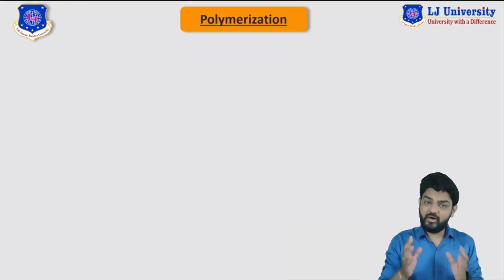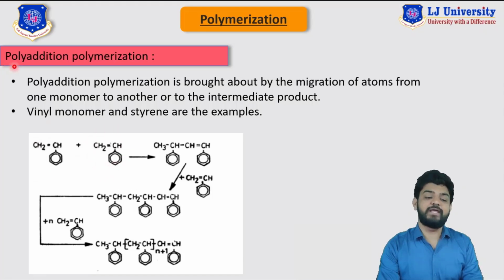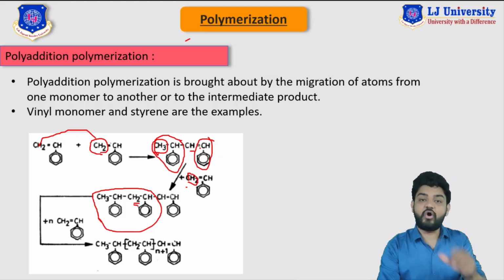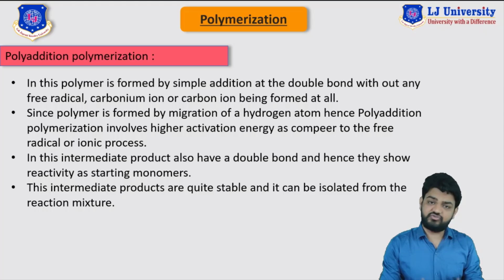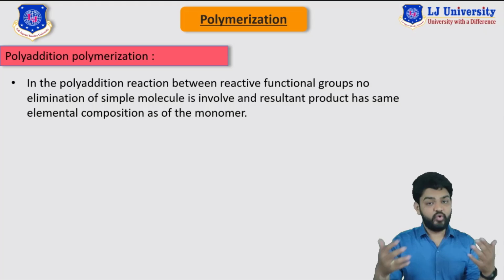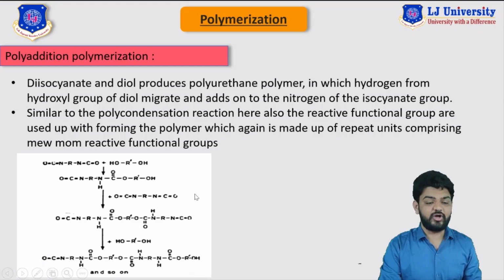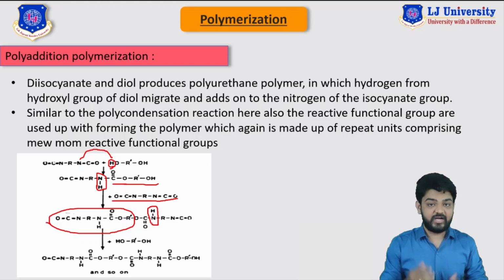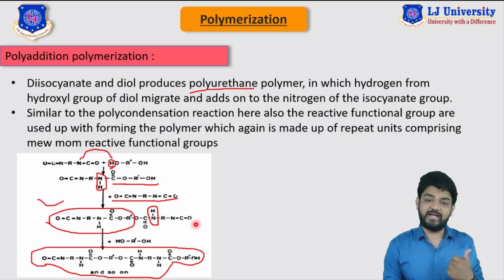PST CHAP3 part9